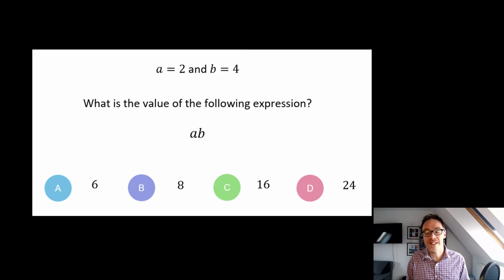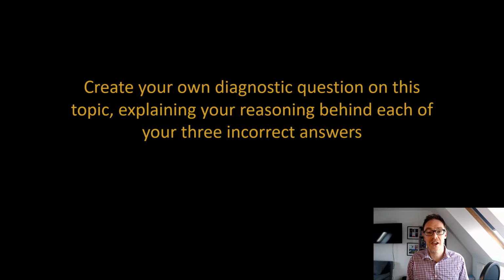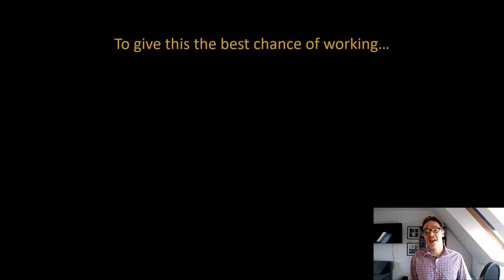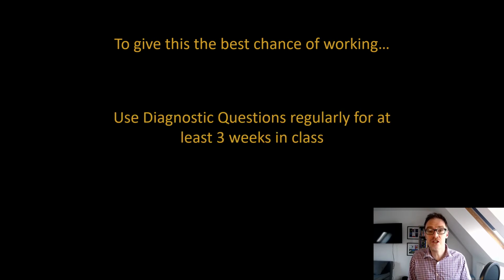My favourite homework activity - Tips for Teachers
In this Tips for Teachers video we look at setting students the challenge of creating their own Diagnostic Question for homework